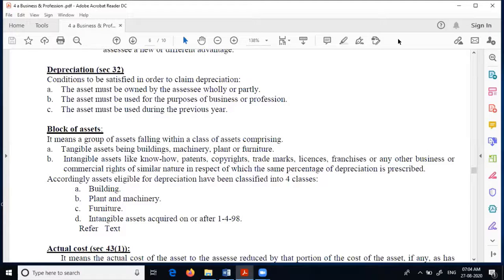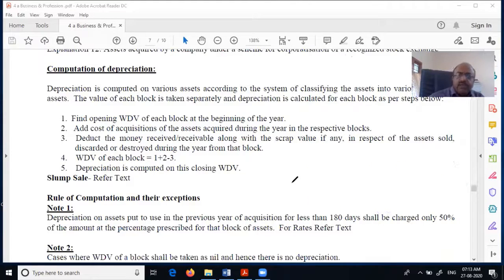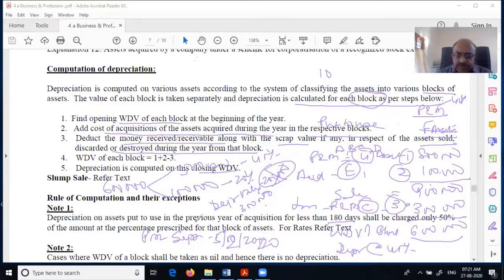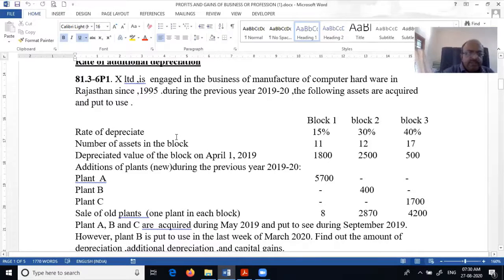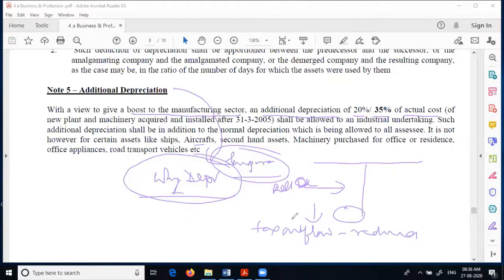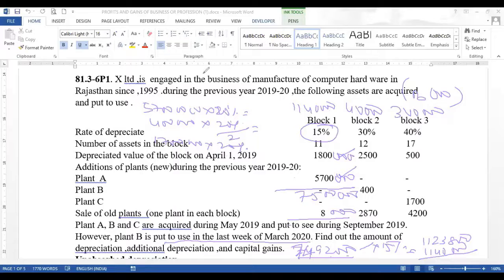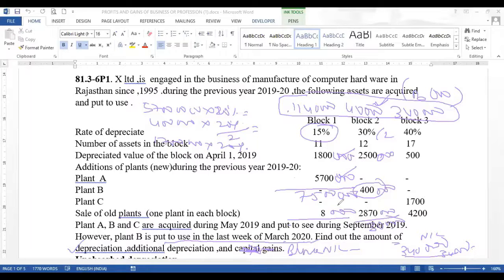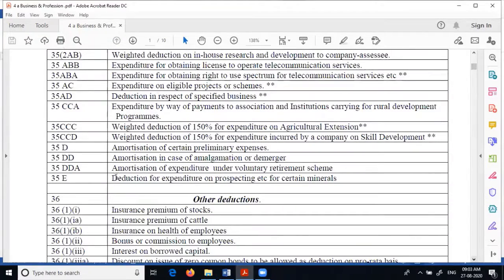PGBP 3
Discuss Depreciation and Sec 35D etc under PGBP